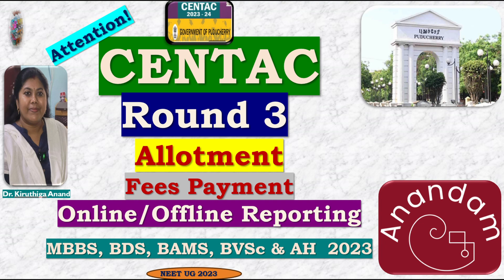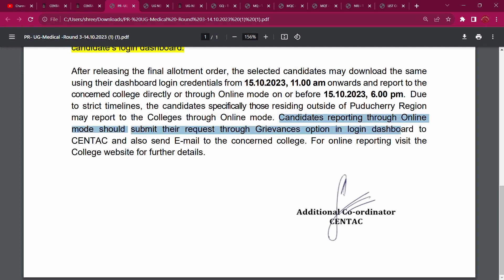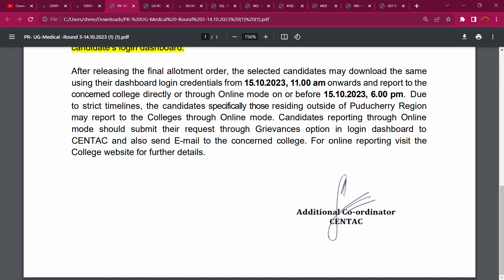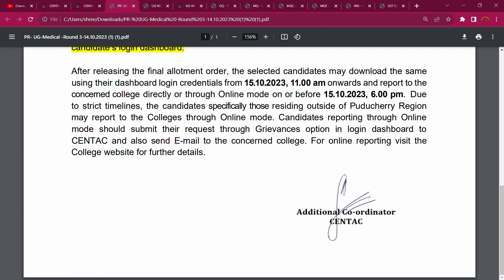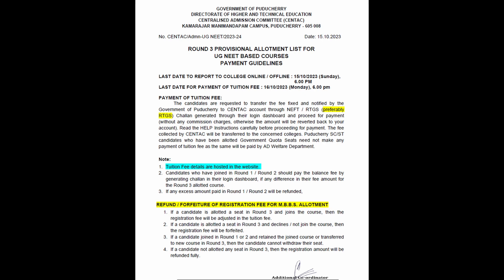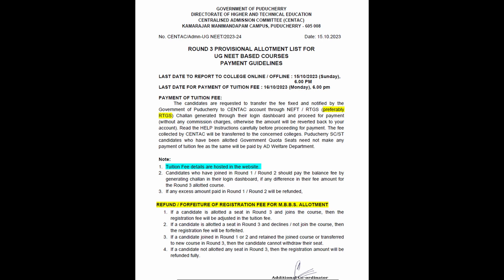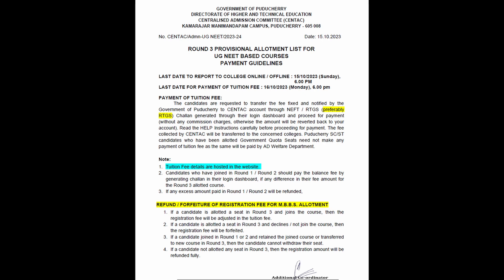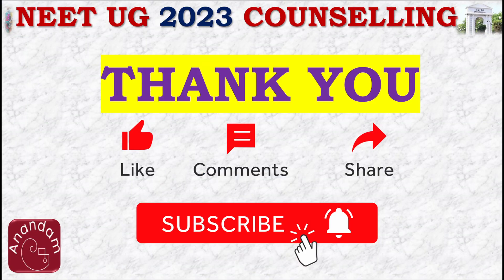Urgent! CENTAC PY Round 3 Allotment/Fees Pay/Online/Offline Reporting NEET UG 2023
MBBS, BDS, BAMS, BVSc & AH 2023
Indira Gandhi Medical College
Sri Venkateswaraa Medical College
Sri Manakula Vinayagar Medical College
Pondicherry Institute of Medical Sciences